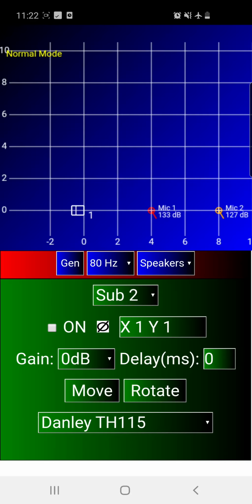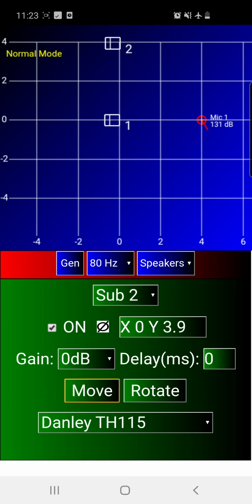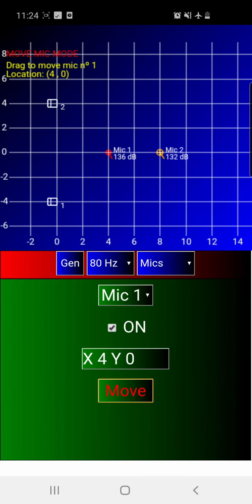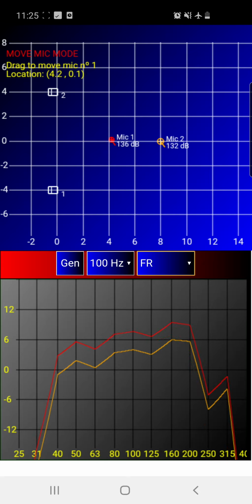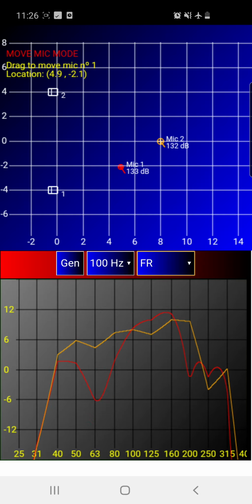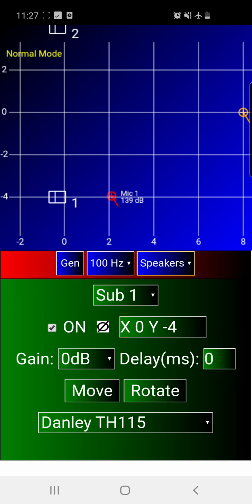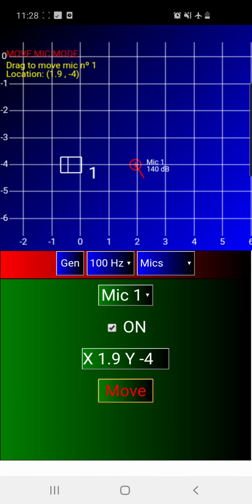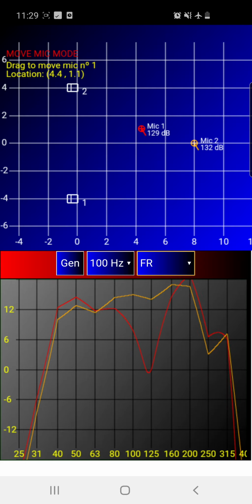L R subwoofwer virtual walk around.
Software used is the Sub System app available for Android and iPhone